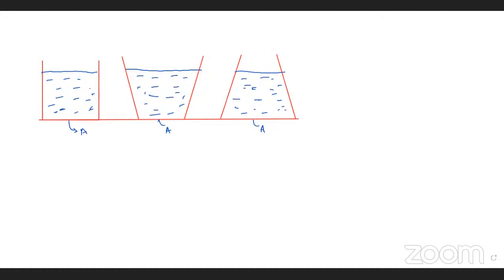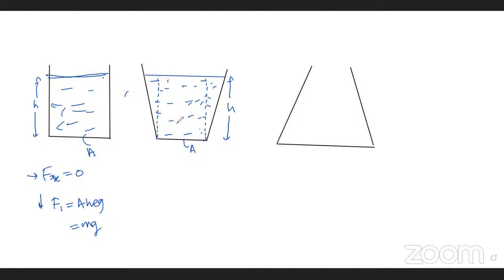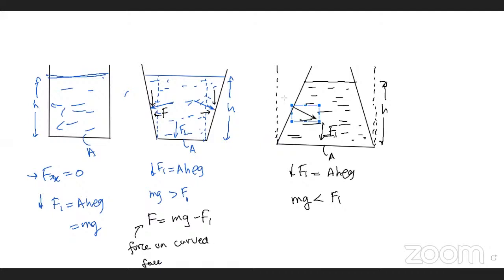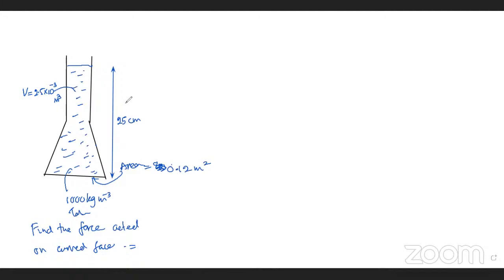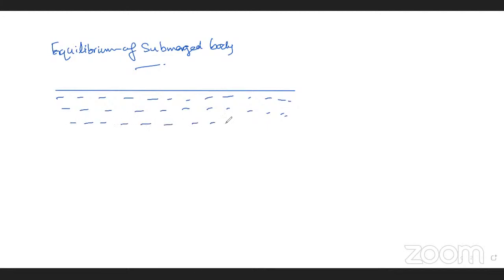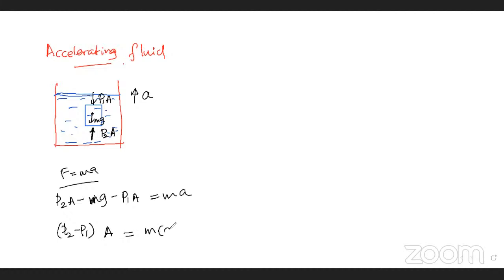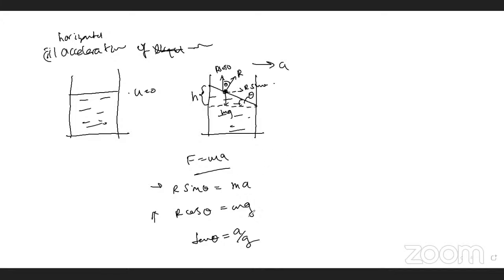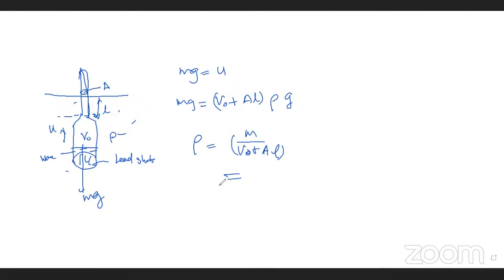2024 EM - Fluid Dynamics